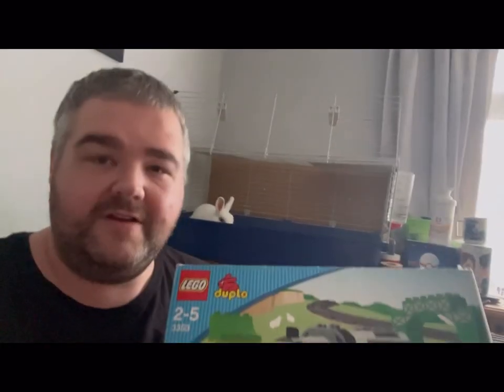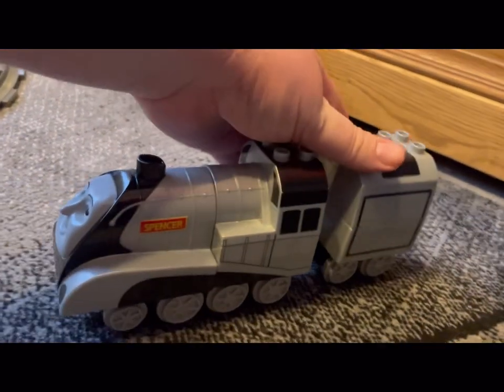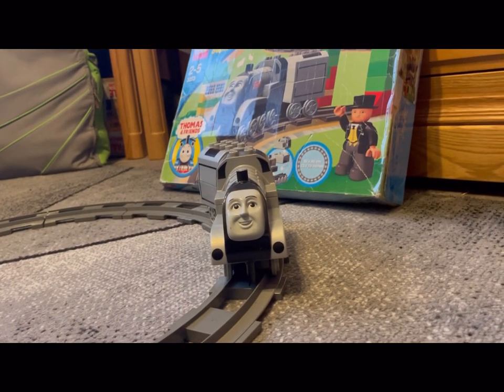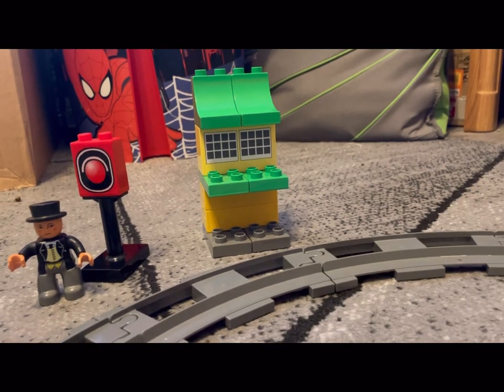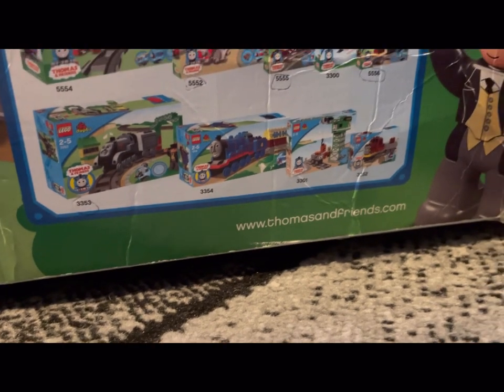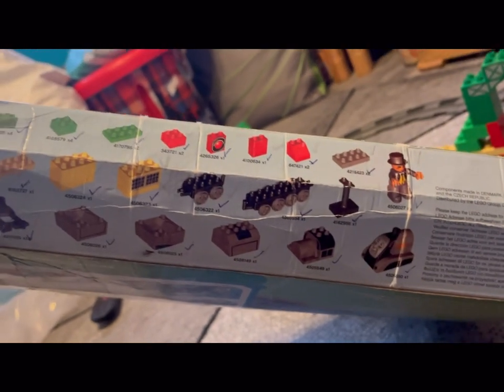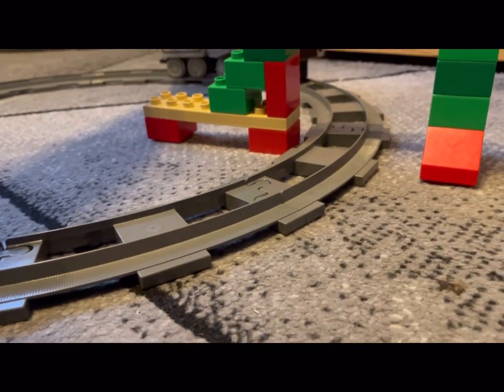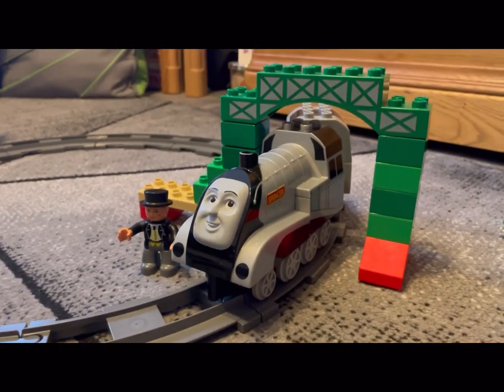Thomas and Friends Toy Review Episode 42 - Lego Duplo Thomas and Friends 3353 Spencer Train Set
My review of the Thomas and Friends Lego Duplo Spencer set from 2007